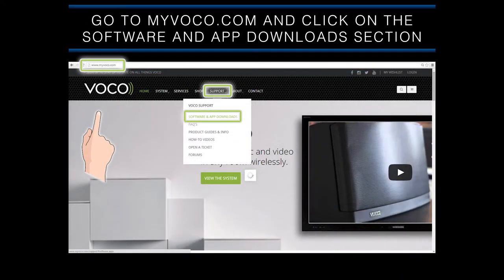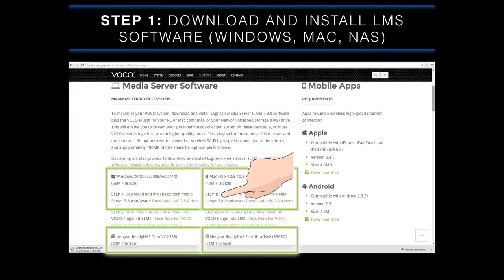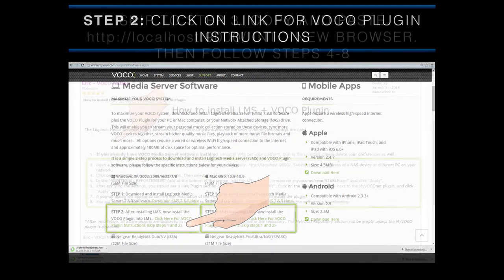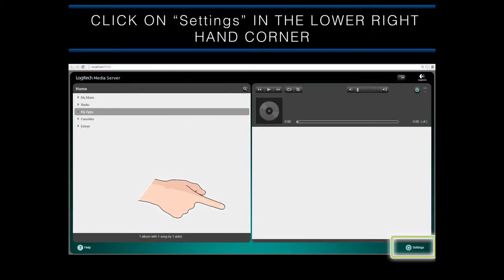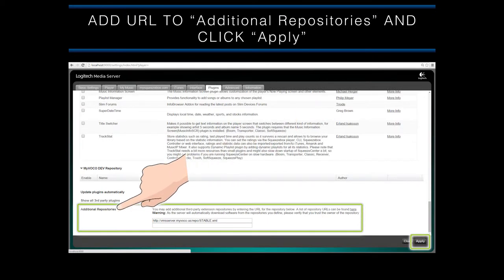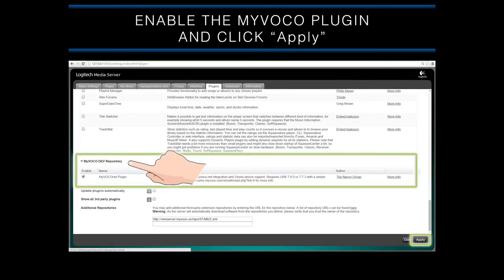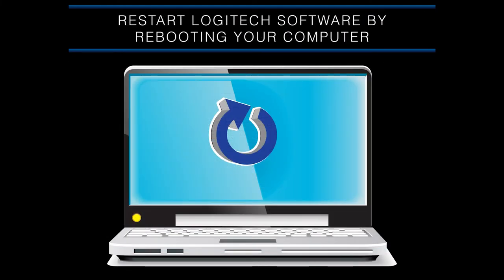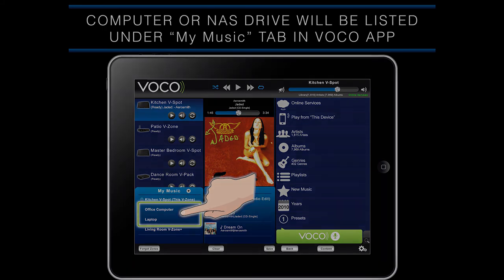How To Install LMS Software and VOCO Plugin Setup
In this VOCO How-To video we are going to show you how to download and install Logitech Media Server Software along with the VOCO plugin.  This will allow you to access and stream music to your VOCO device from your Mac or PC computer and NAS drives.